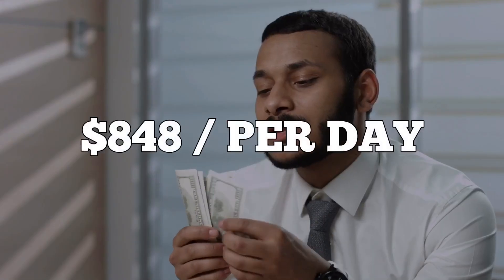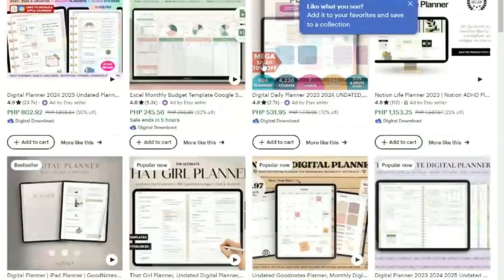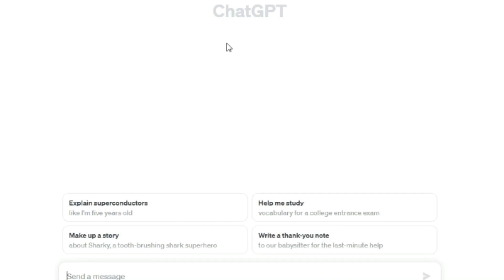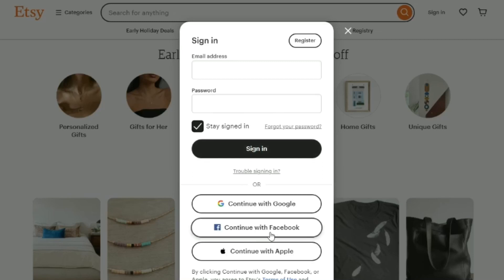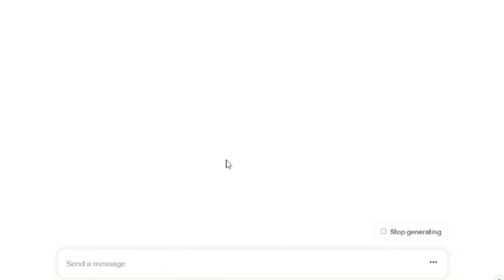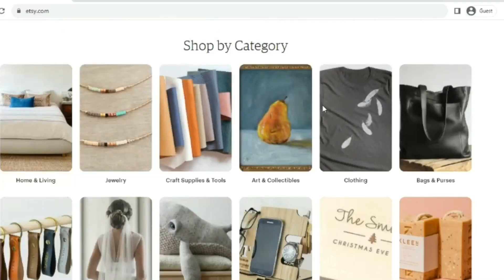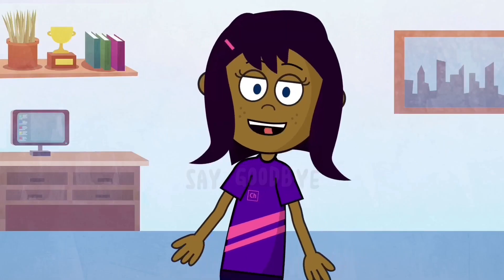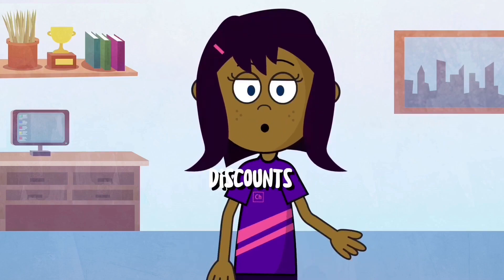Make Money Online 2023: Copy and Paste And Earn $834 per day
Are you ready to take control of your financial destiny? Don't miss out on the opportunity to leverage the power of earning website and Embark on your journey to financial freedom.

Get ready to turn your love in typing in a profitable endeavor. Stay up to date with innovative and proven ways to earn money online by subscribing to "Cash Chronicles" YouTube channel today and join our growing community of individuals achieving financial success online. Remember, making money online is not only possible but also within your reach. Start your journey today!

⌨️Mechanical Keyboard

✅💸Make Money Online 2023 Just By Reading, And Earn $1,000 Per Hour💰🤑 | Make Money Online 2023

✅ 💰💸Make Money Online 2023 With These 5 Apps and Earn $600 Per Day 🤑 | Make Money Online 2023

No Projections, Promises, or Representations of Earnings. Any statements regarding earnings or income, or any examples of earnings or income, are purely estimates of potential earnings. There is NO assurance that you will achieve similar results as stated in any examples. If you rely on any figures provided, you accept the entire risk of not achieving the same level of success. This applies whether the earnings or income examples are monetary in nature or pertain to non-monetary benefits, such as advertising credits (regardless of whether they are convertible to cash or not).